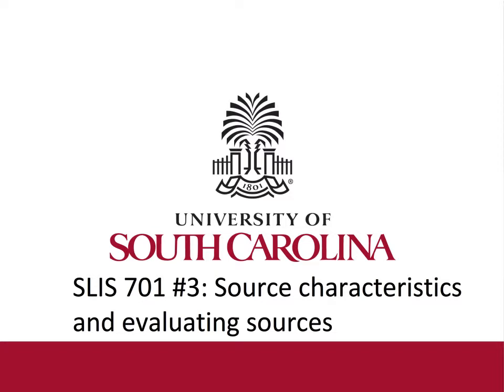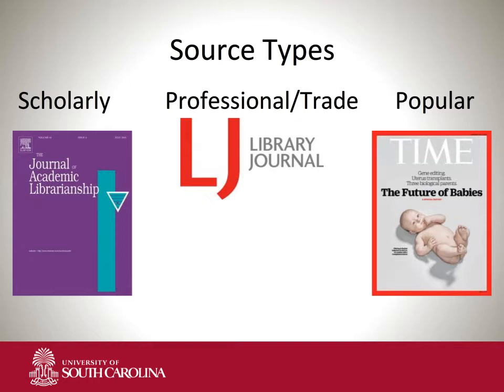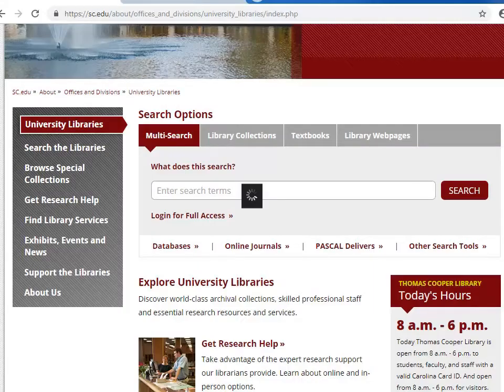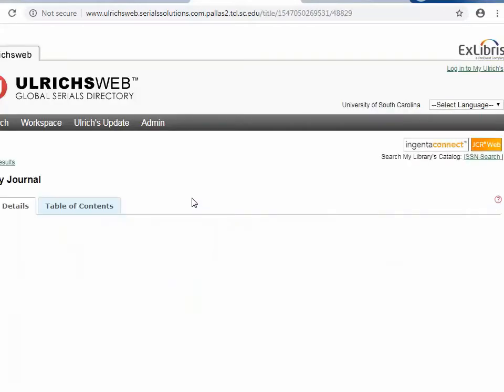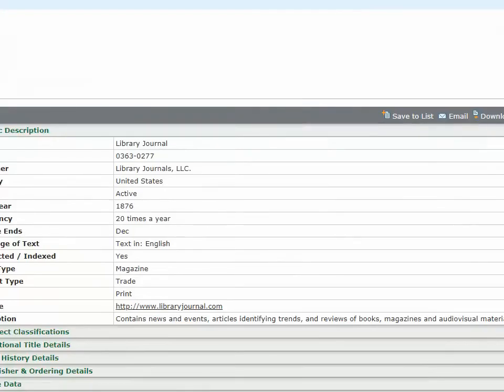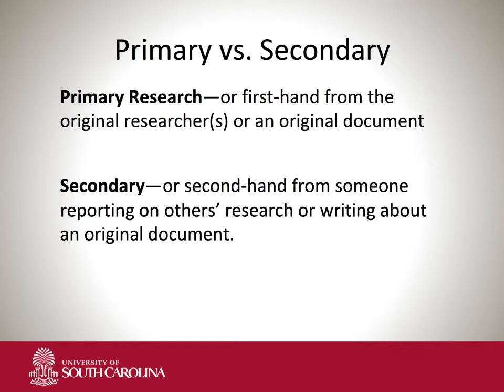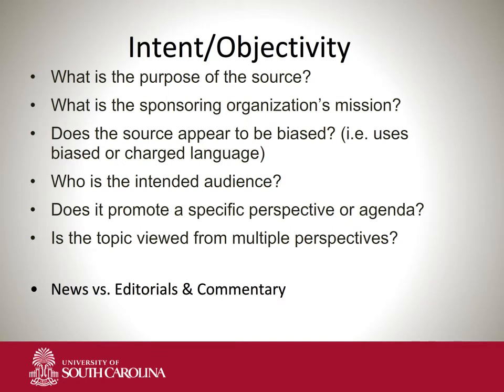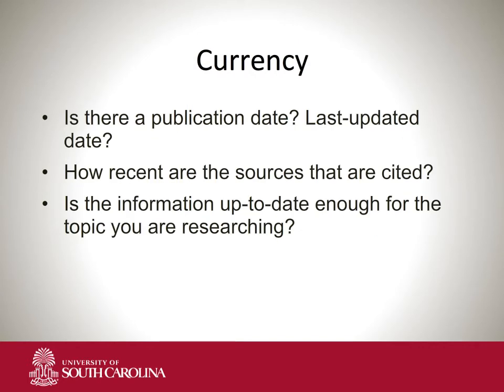SLIS 701 #3: Source characteristics and evaluating sources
This lecture goes over the characteristics of particular source types and provides guidelines for evaluating individual sources.